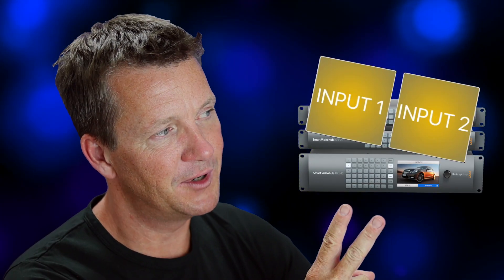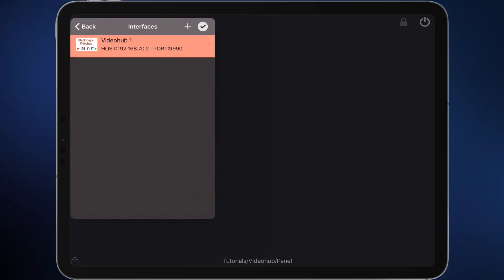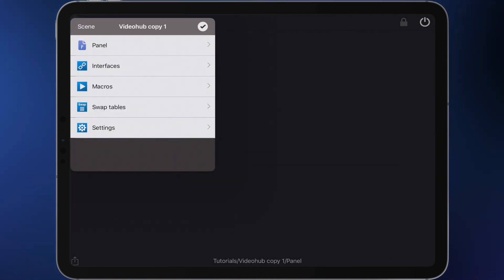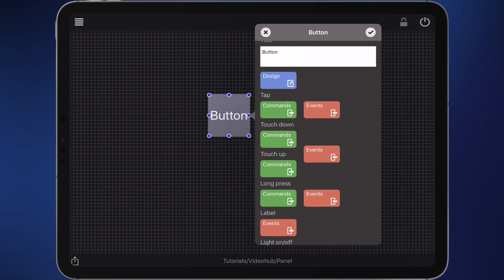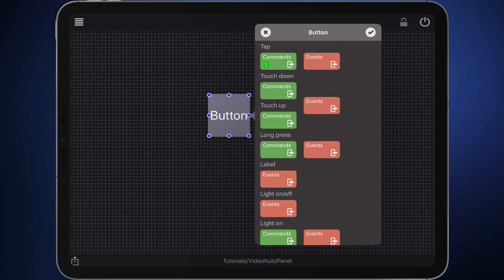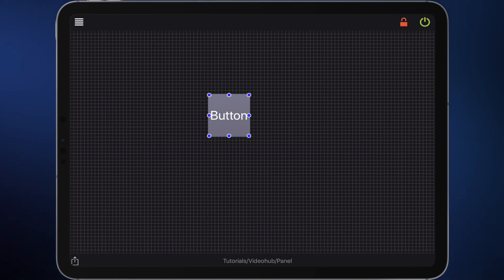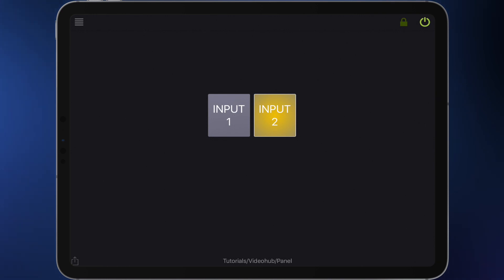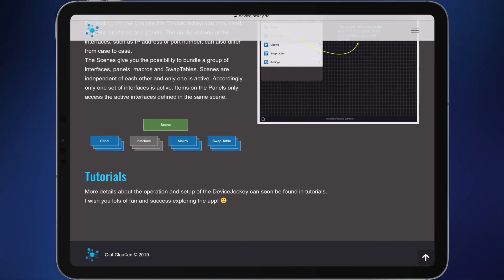DeviceJockey Tutorial 01 Blackmagicdesign Videohub control with two Buttons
Explains how you can switch a destination of your Blackmagicdesign Videohub with two buttons